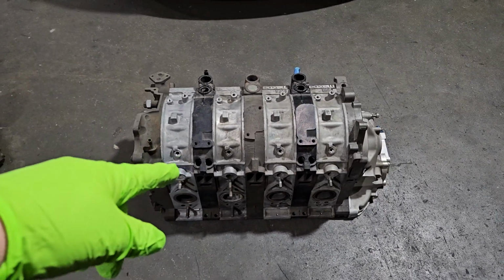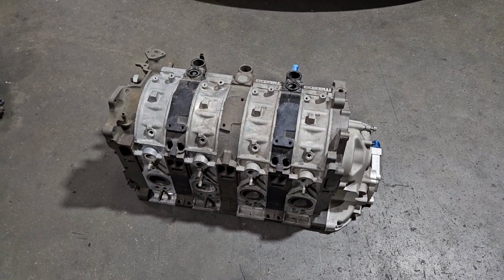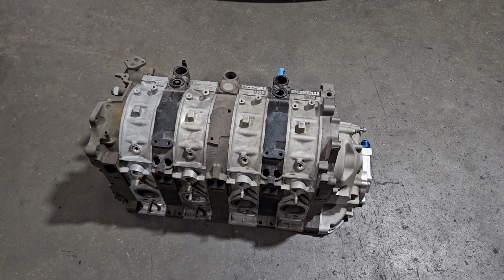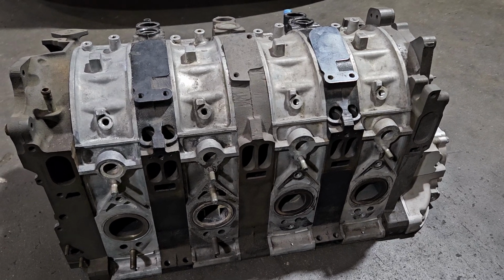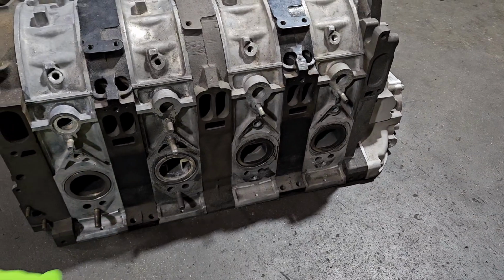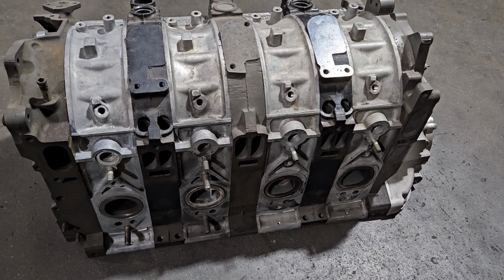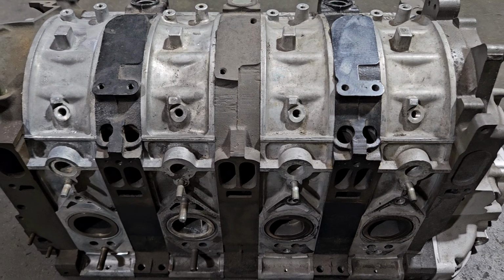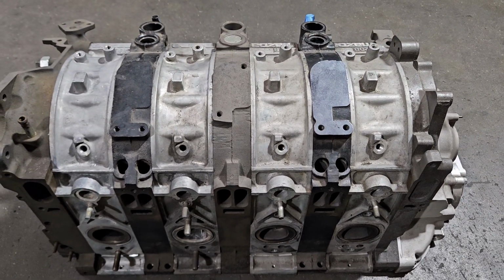4 ROTOR TIME - First mock up of my 4 Rotor for pro drifting - KMR Rotary - What's our plan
Very excited.